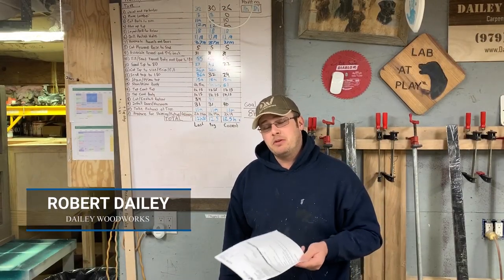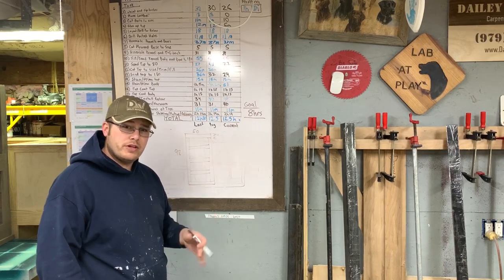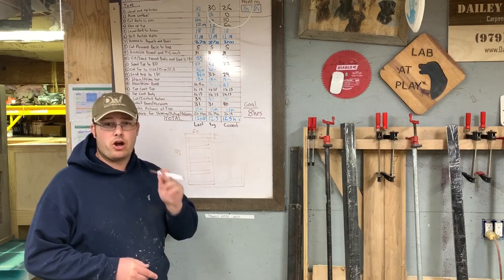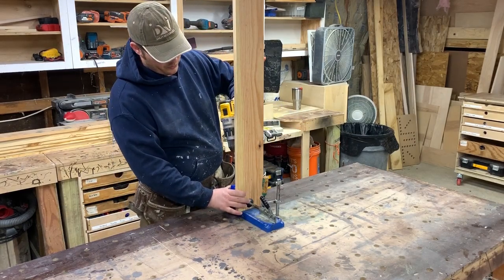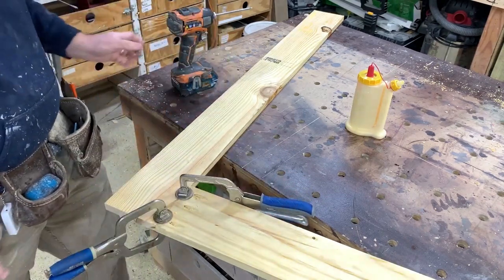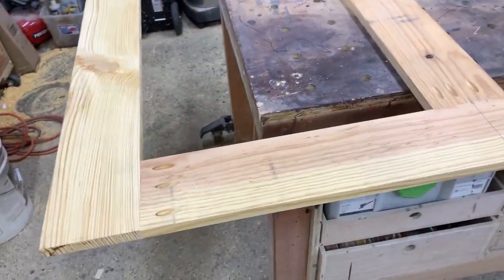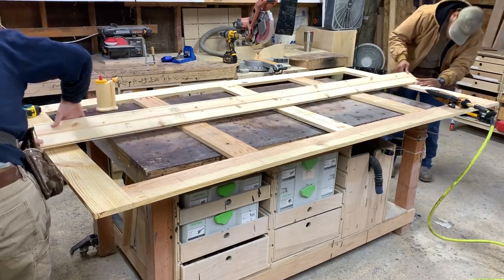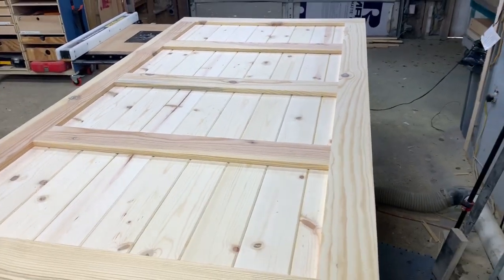How to Build a Barn Style Door - DIY For the Recreational Woodworker.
Building a custom barn door for your home is SUPER easy.  In this video, we show you the step-by-step process of how we build these in our shop.

Do you want to connect with other woodworkers?

Do you want to learn woodworking? Get plans, tool reviews, tutorials, and free content

The barn door hardware we use to do installations

00:01 - Intro & Instructions
03:04 - Cutting 5" Boards With Jointer Sled
05:00 - Pocket Hole Jig on Face Boards
06:24 - Face Frame Assembly
08:10 - How To Find Center of Your Board
10:09 - Face Frame Explanation
10:40 - Attaching Beadboard To Frame
12:06 - Beadboard Tip
12:52 - Sanding & Staining